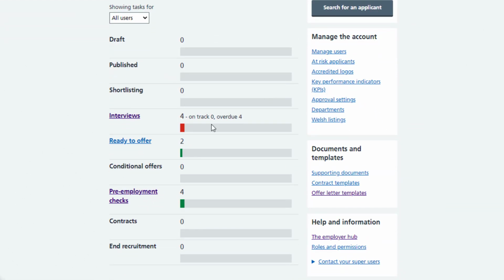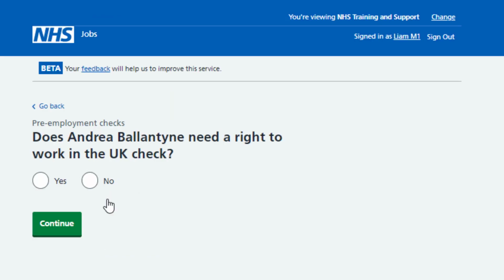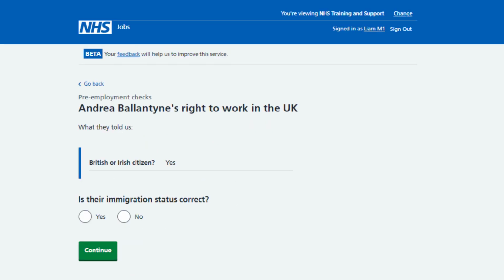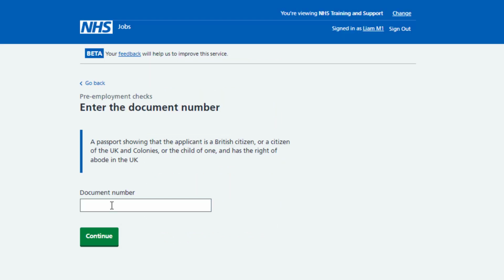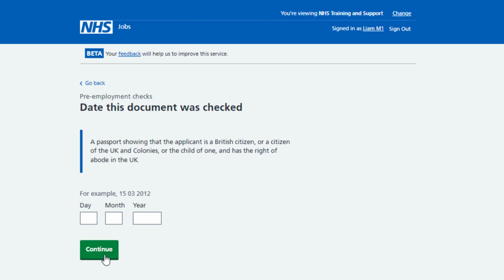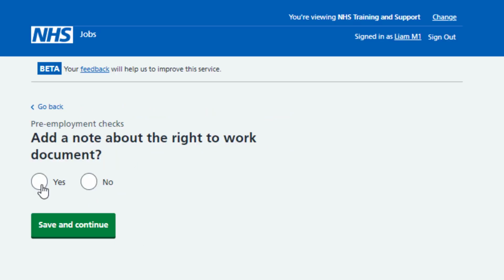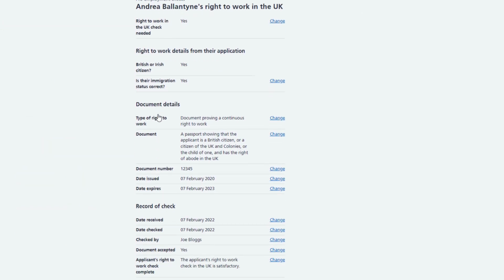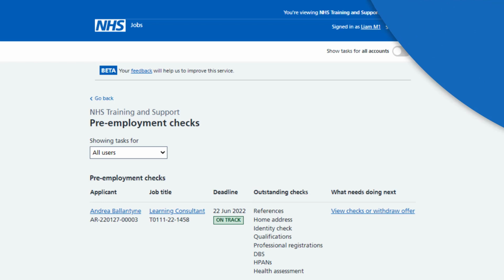Employer - NHS Jobs - How to complete a right to work in the UK check - Video - Feb 22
In this video, you'll learn how to complete an applicant's right to work in the UK check in the NHS Jobs service.